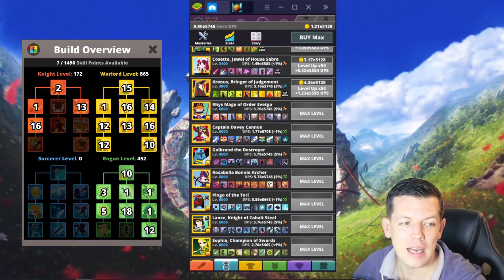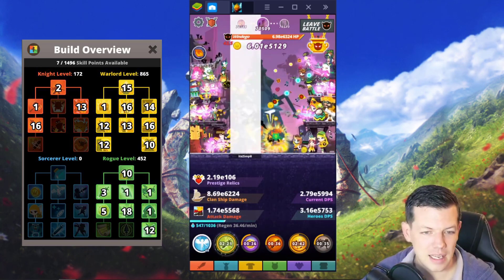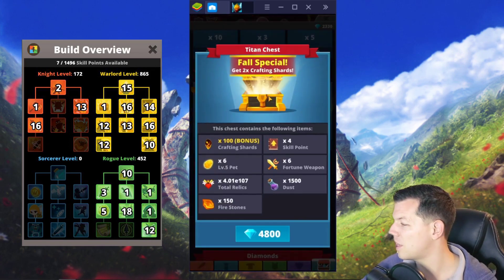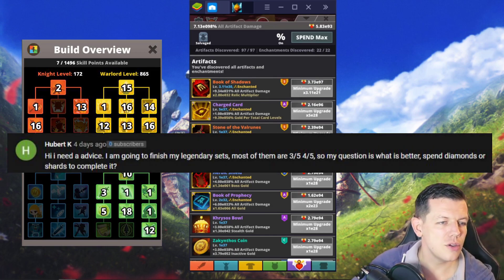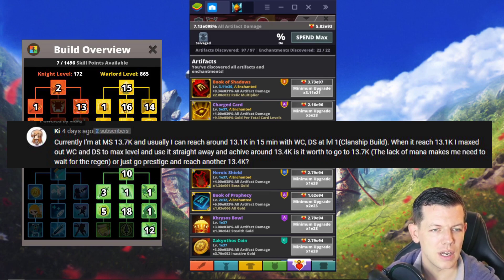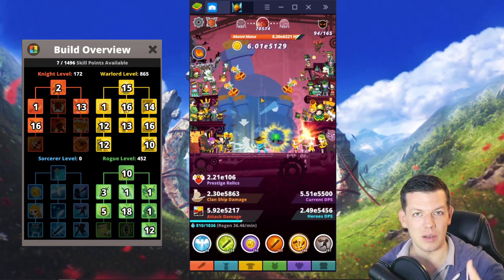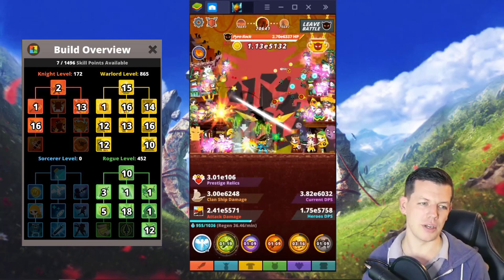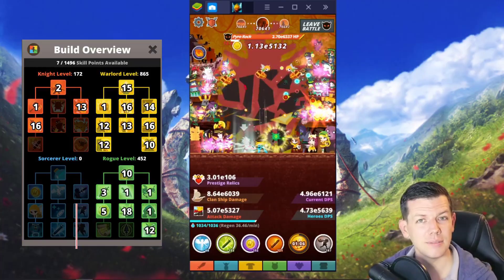TAP TITANS 2 | ROAD TO END GAME SERIES | EPISODE 50 | STAGES 68556 - 70343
LoH500 also posts his own guide on Reddit if you wish to use that version

MY GEAR I USE:
○ Logitech C920 HD Pro Webcam
○ Razer Seiren X USB Microphone
○ Desk Ring Light and Phone holder
○ Desk Stand Ring Light
○ Mobile Game Controller

❤️Soulrise❤️